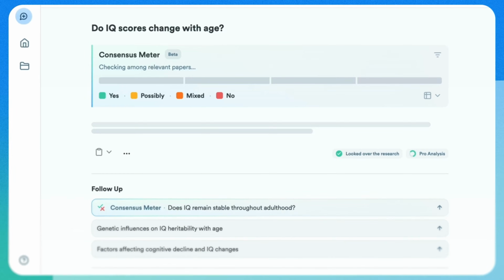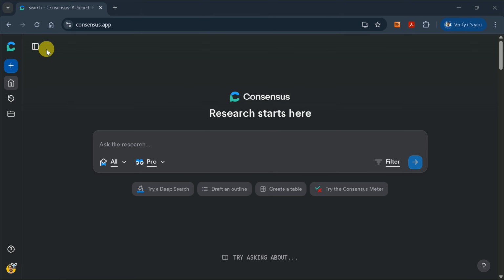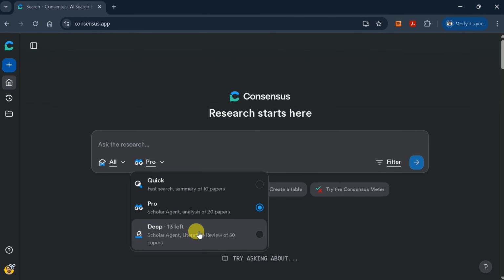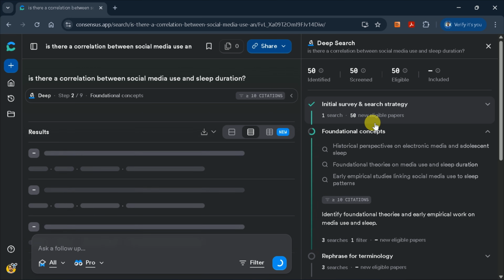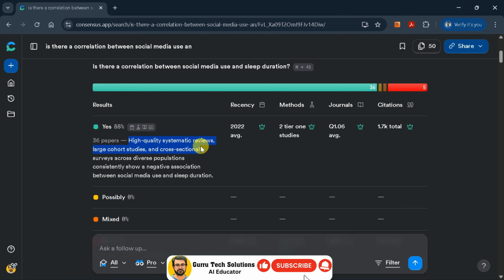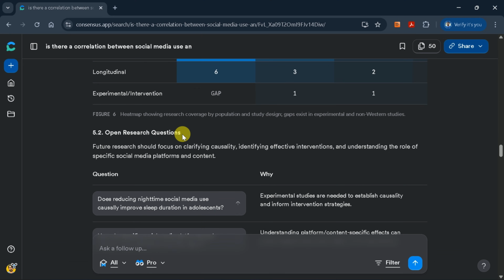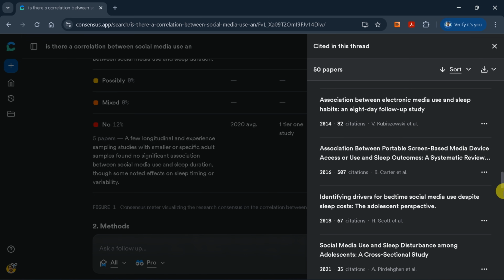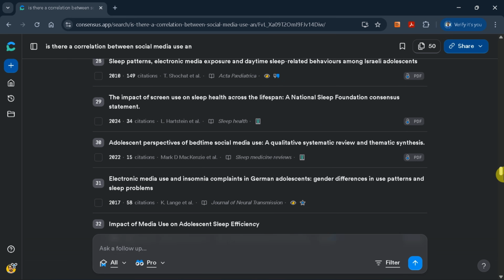Automate Your Academic Research with AI Full Guide for 2026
2026 AI Research Workflow: Automate Your Academic Studies Using the Consensus App | How to Automate Academic Research with AI (2026 Guide)

Want to speed up your literature reviews, find high‑quality papers in seconds, and automate the most boring parts of academic research? In this full 2026 guide, I’ll show you step‑by‑step how to use the Consensus App, an AI‑powered search engine built specifically for academic research.

Whether you’re a student, master’s/PhD researcher, or professor, this tutorial will help you transform your research workflow using AI.

🔍 In this video, you’ll learn:

~What Consensus is and why it’s powerful for academic research
~How to use AI to search peer‑reviewed papers and filter out low‑quality results
~How to get evidence‑based answers directly from scientific literature
~How to use Consensus to automate parts of your literature review
~How to generate summaries and key insights from multiple papers
~How to organize and export results for your essays, theses, and articles
~Best practices for fact‑checking AI outputs and avoiding common mistakes